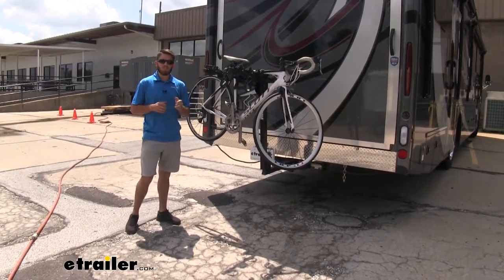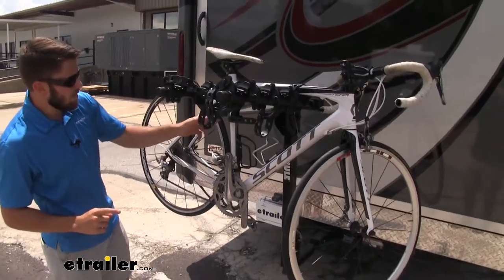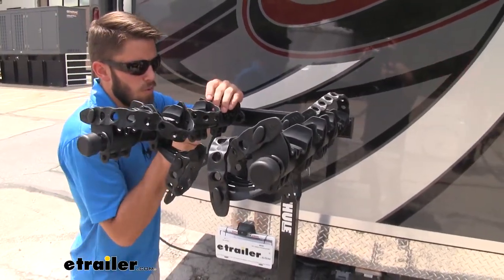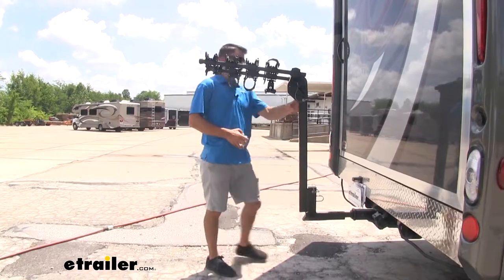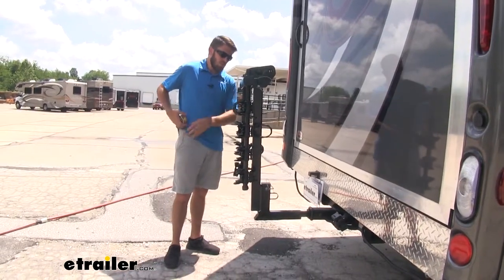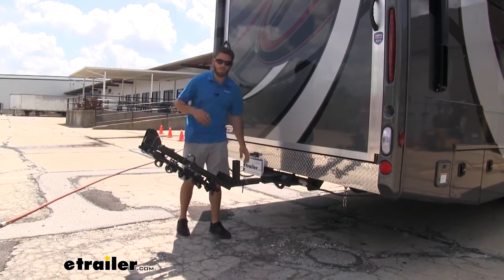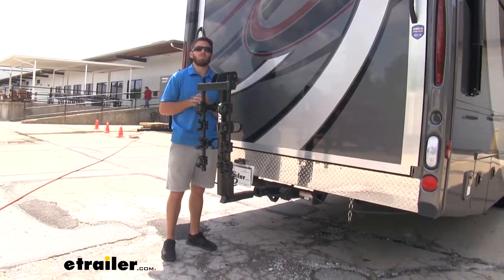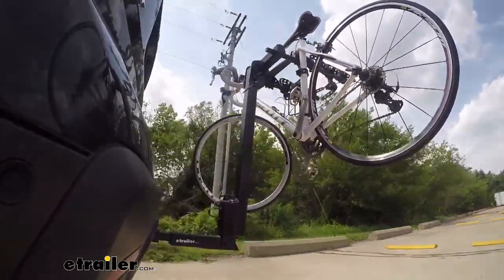etrailer | Thule Hitching Post Pro Hitch Bike Racks Review - 2020 thor outlaw motorhome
Colin:              Hey everyone, It's Colin here at etrailer. Today we have a 2020 Thor Outlaw motor coach and we're going to be doing a test fit of the Thule Hitching Post Pro 4 bike rack. This is a hanging style bike rack, so it's going to hold your bikes at the top tube right here. We're going to have a strap on the top tube towards the handlebars, another strap's going to come over the top. We'll show you how to get that installed, you just bring it over the top of the tube and basically when you pull it down you want to make sure it's secure, so this hole matches the notch right here. However, just to make sure we get it secure, we're going to pull it and expand it, and goes right over that notch right there.

That's going to be at the points of contact on top. The third point is going to be on the seat post tube down here, and that's going to be the anti-sway cradle.Now once we have that secure, that's going to help prevent a lot of the unnecessary movement from our bike. It's going to help prevent a lot of bike to bike contact and bike to vehicle contact. Now let's go ahead and take our bike off so you can have a closer look at the bike rack. Now when taking it off, all we got to do is pull it down, it comes right up.

We'll do the same for the other two straps and now we can remove the bike, just like that. We'll set it to the side for now. I'll go ahead and just replace to straps while we're at it.Now with any hitch mounted accessory, you are going to have added length to your vehicle. In the case of our Outlaw, we're going to measure from the back of it to the outermost part of our bike rack. It's about 45 inches we've added onto the back of our vehicle.

Now with the hitch we have on here, it does account for about six or seven of those inches with how far it comes out. If you don't have that hitch on your Outlook and it comes closer to the edge of the motor coach, then that'll be a little bit less length added on. Now we can cut down on that length by folding down the arms of our hitching post. How are we going to do that We've got a snapper pin and clip right here, just going to pull that and pull it out. Now we can fold the arms down like so, and we'll replace the pin.

You should get that clip on as well.Now if we measure again, bumper to the outermost point, it's going to be exactly 24 inches, so two feet. We cut down on that space a lot. That's something you want to keep in mind for any close quarter situations. Now obviously with the RV with how long it's going to be, that may be a minuscule amount, but it could make a difference if you're trying to park in a tight spot.Now we do have a tilt away feature on our bike rack and this bike rack, even though it is motor home approved, you can still use it for your vehicle. Let's you get to your destination, maybe you brought a vehicle with you, you're going to be able to throw this on the vehicle. If you want to take your bikes up the mountain or up the to the trails, then you don't have to drag the Outlaw with you. We'll show you the tilt away feature. It could even come in handy if you have a spare tire mounted to the back you need access to. We'll just pull this pin and clip, let it tilt away. You see right there, plenty of space over here to grab anything mounted to the back of our Outlaw. Like I said, "If you have another vehicle with a hatch, you'll be able to open up that hatch, almost with any vehicle." Now we'll tilt it back up, we'll just pull it and then replace the pin.Now let's come down and see how to attach it to our hitch. We're going to have a two inch for two inch hitch receiver on the Outlaw, but if you have another vehicle where you want to use this Hitching Post Pro 4, you can remove that sleeve if it has an inch and a quarter hitch. Now it'll make this shank compatible with that hitch. Otherwise, you can leave it on if you have a vehicle with a two inch receiver. We have an anti rattle bolt right here. We tighten that down check for any shake and play from our hitching post. That's going to be handy for taking out all the shake and play for when we're traveling in those long road trips you might be taking with your motor coach.Now thank you all for watching. This is going to do it for our test fit of the Thule Hitching Post Pro 4 bike rack on our 2020 Thor Outlaw motor coach.Here on our test course, we'll st